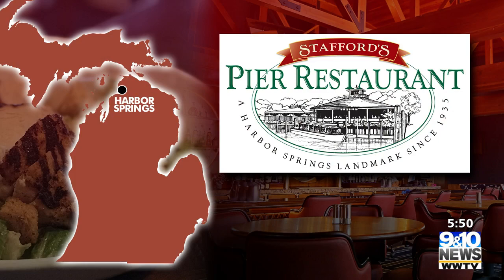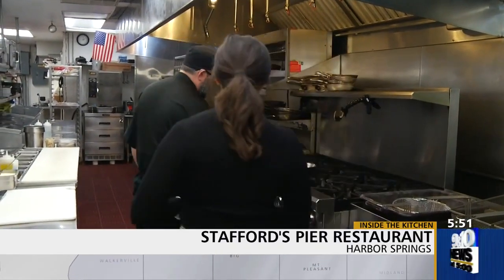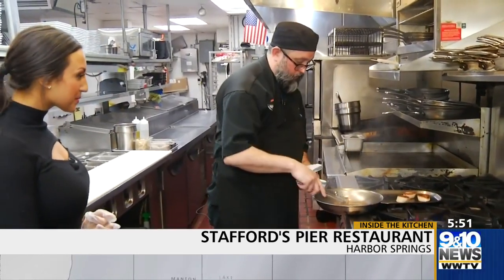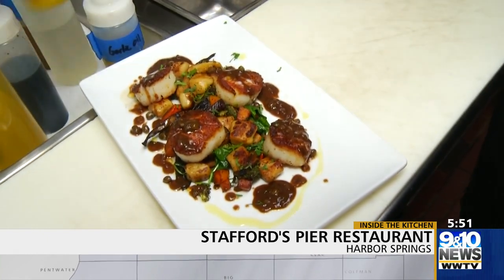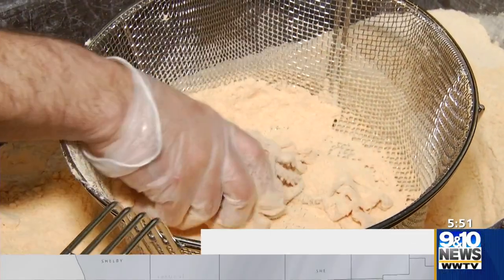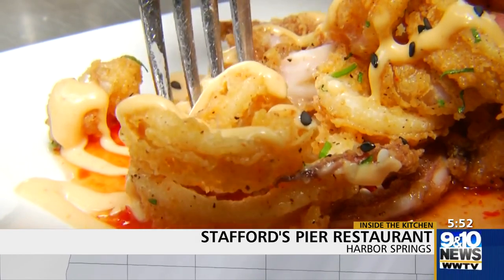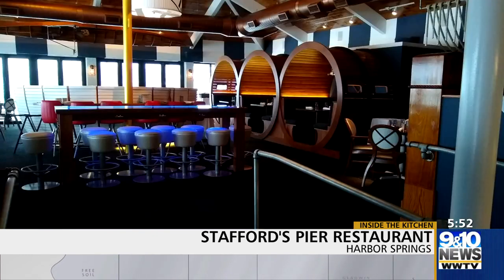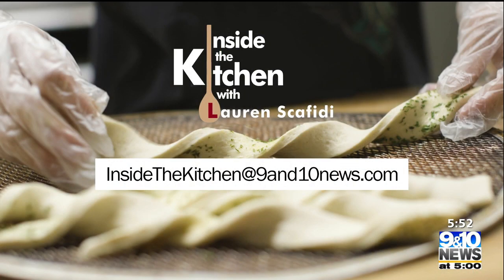Inside The Kitchen At Stafford's Pier Restaurant In Harbor Springs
Rob Sargent is the head chef at Stafford’s Pier Restaurant.

He brings Harbor Springs unbeatable plates, more than worthy of their own acronym.